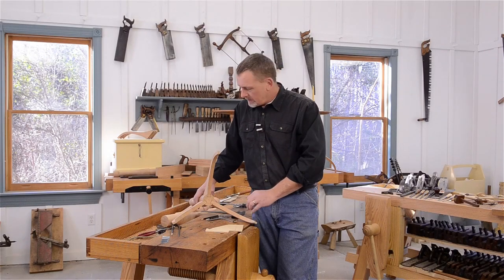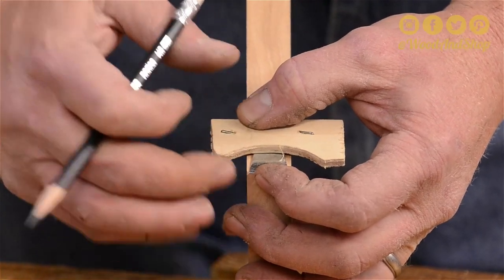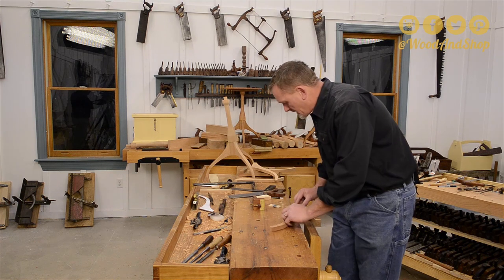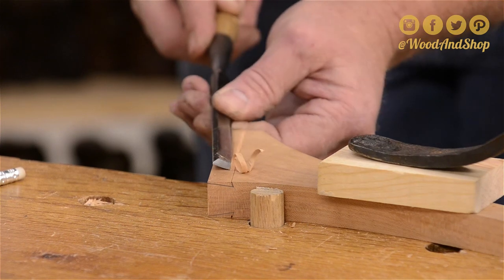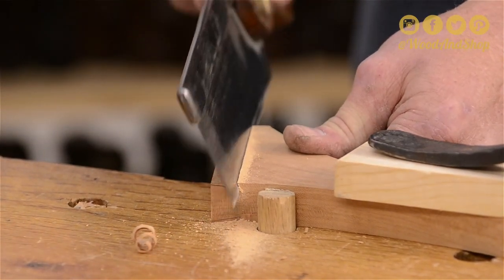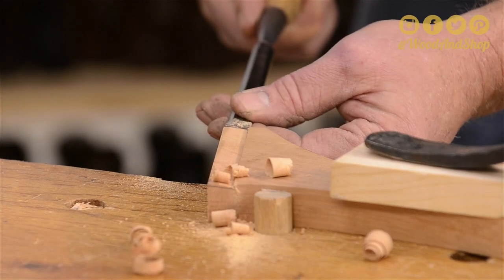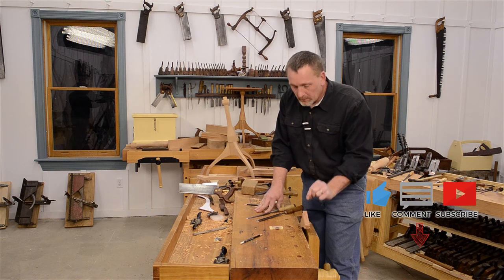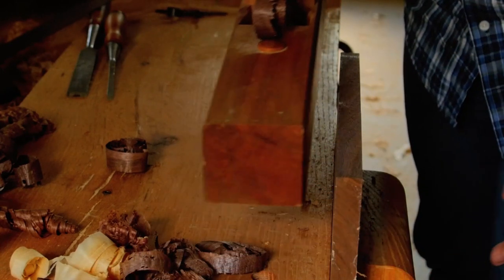Cut Sliding Dovetails with Will Myers (Part 1/2)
Learn to cut sliding dovetails as part of building a Cherry Shaker candle stand from the Hancock Shaker village in Massachusetts.